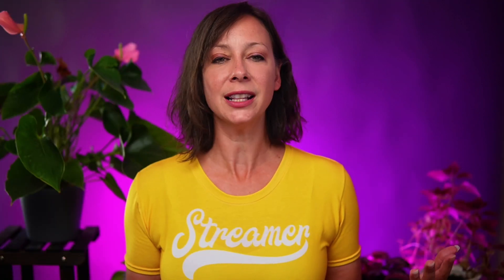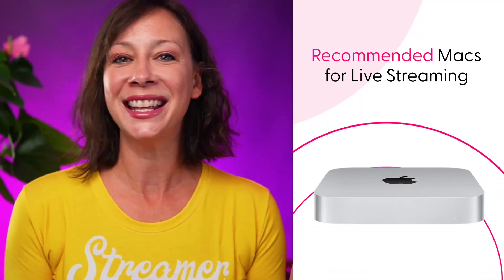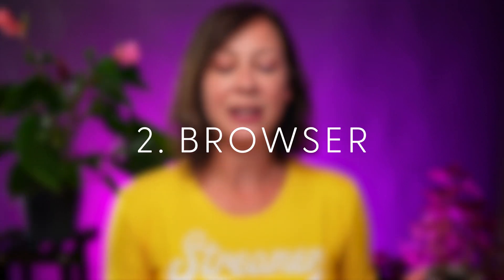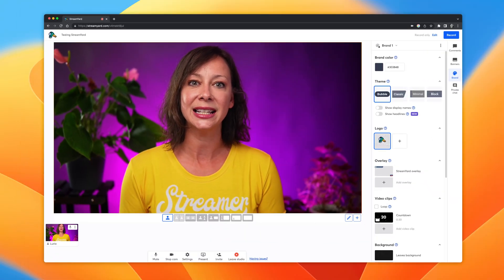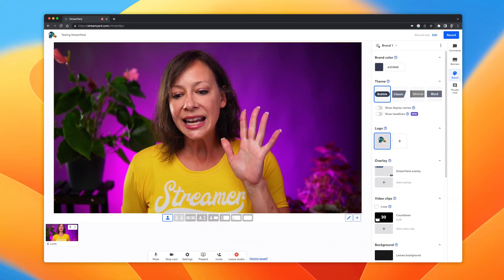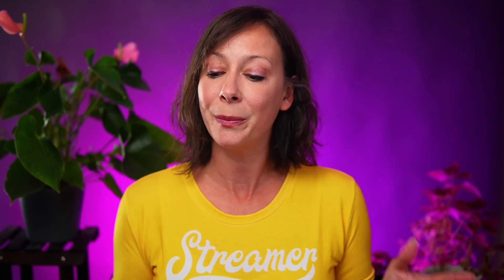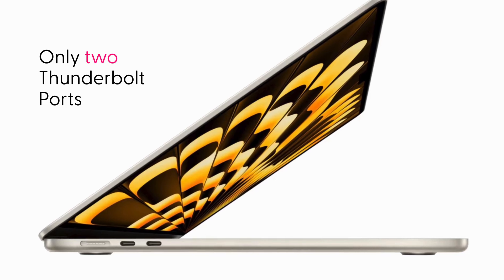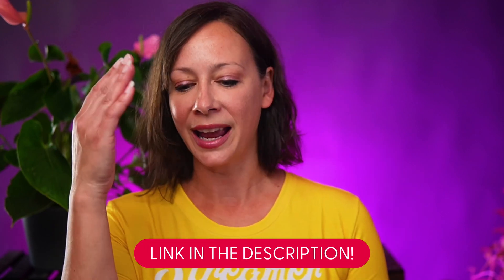Can You Use a MacBook Air to Live Stream?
💻  Using a MacBook Air to live stream could present a whole series of issues. Some of these issues are able to be overcome with extra cash, and some... not so much.

💻  Wanna know what gear I recommend for you?

Nebula is sort of a behind the scenes& exclusive content from some of the biggest Creators we all know and love. Check it out!